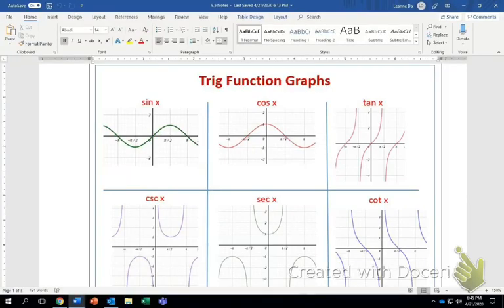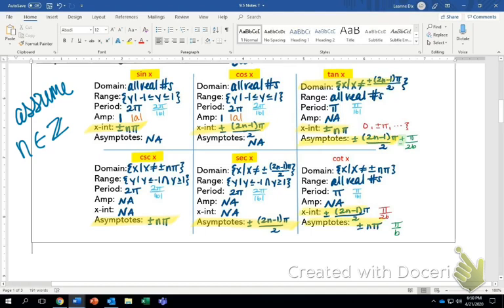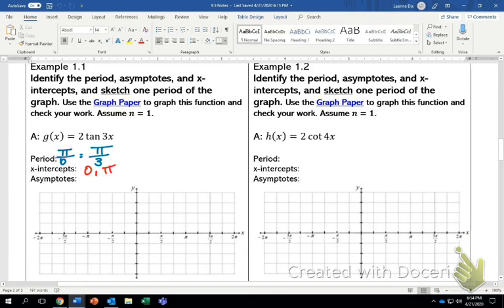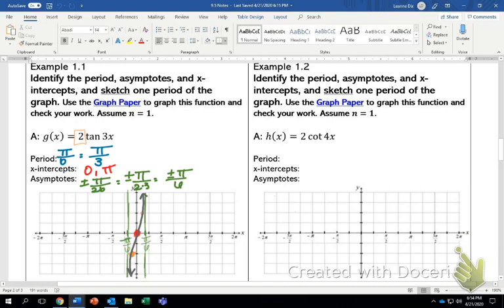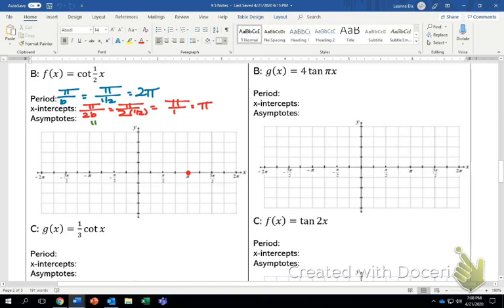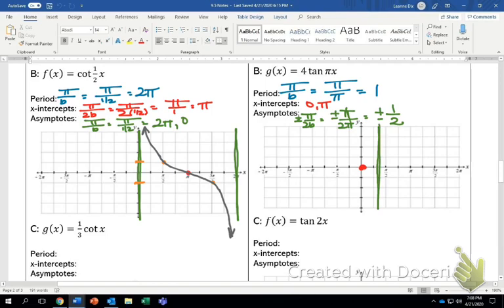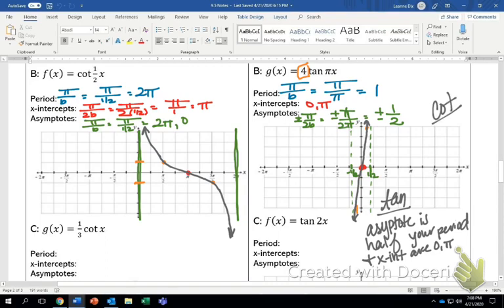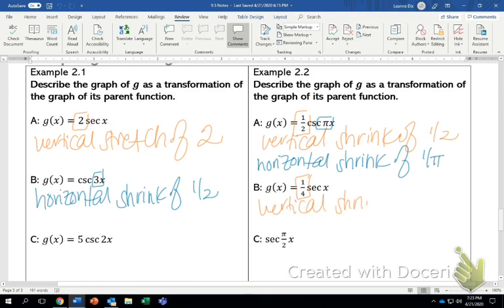T.5 Graphing Other Trig Functions